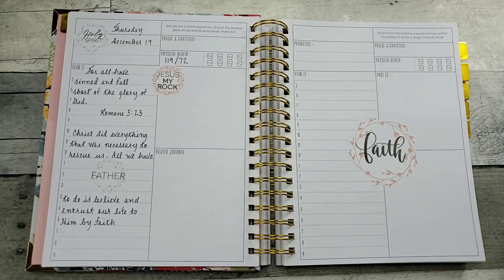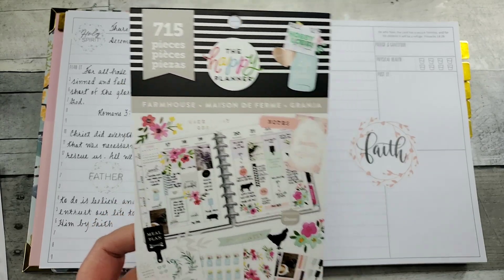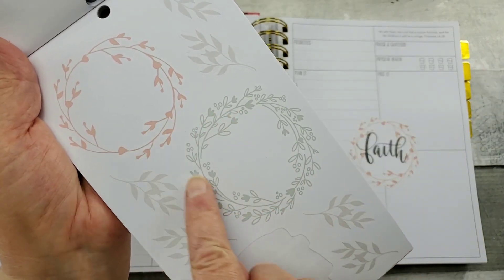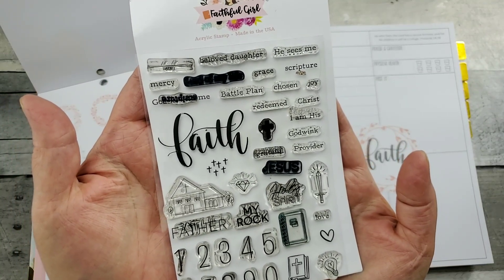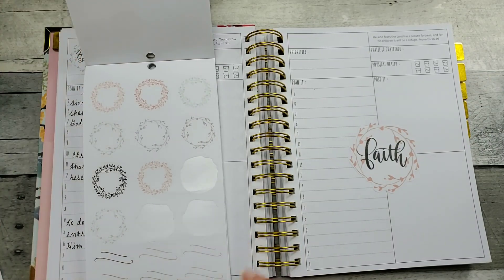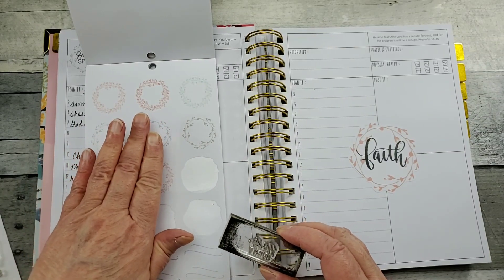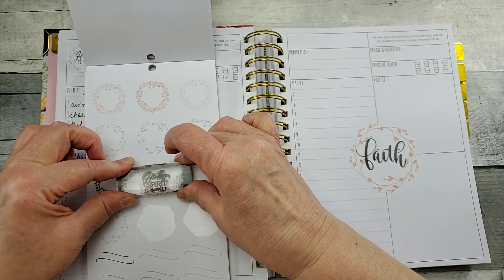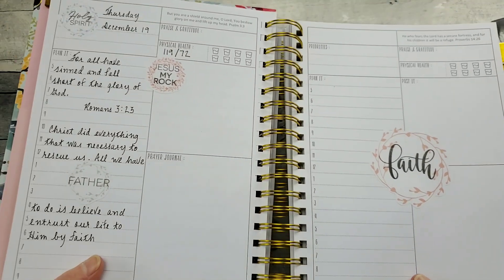Stamping and Stickers in my Prayerful Planner